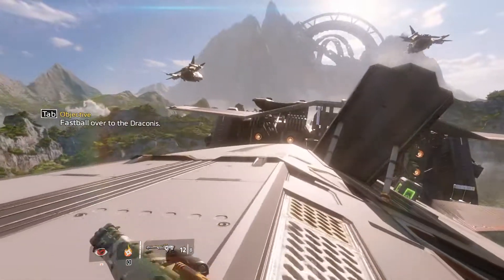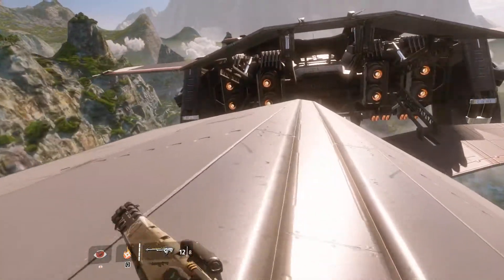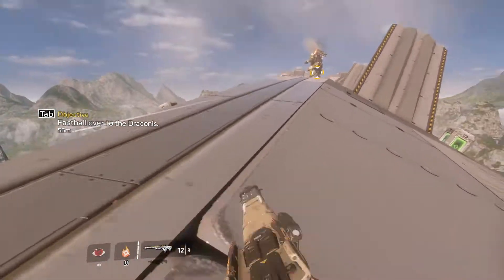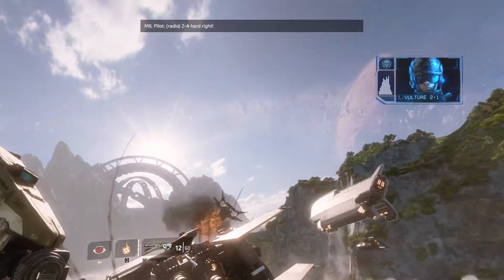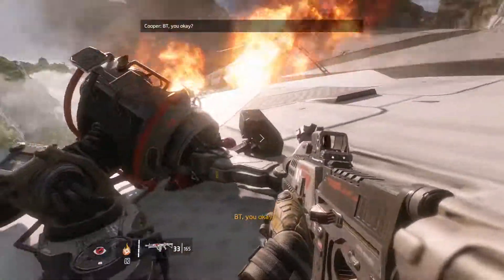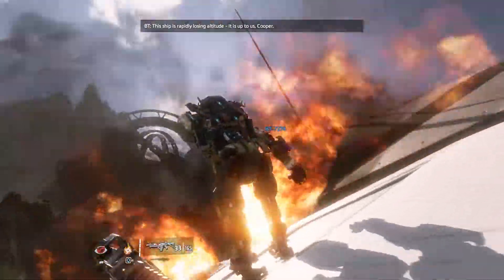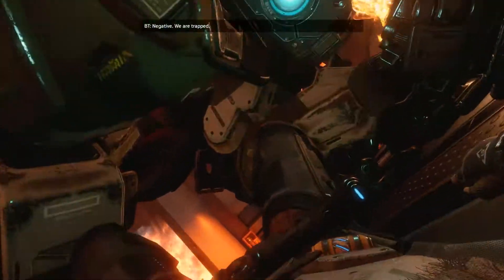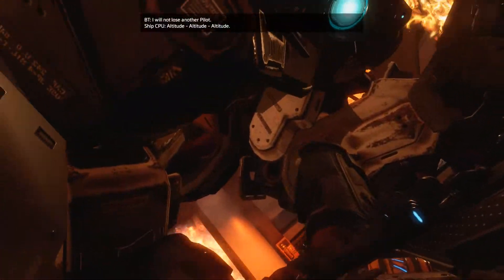Titanfall 2 fight with viper part 2 gameplay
GTX 1660 graphic card gameplay